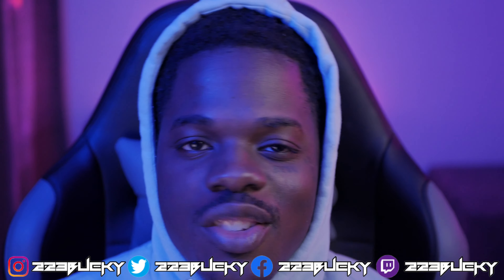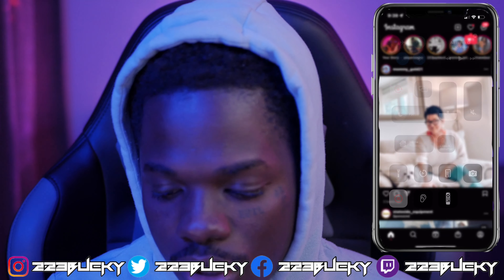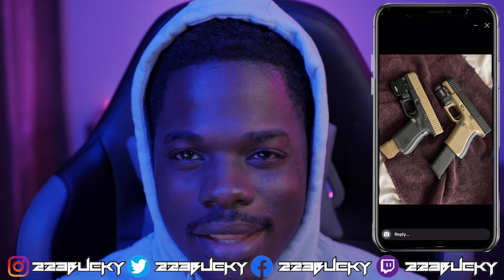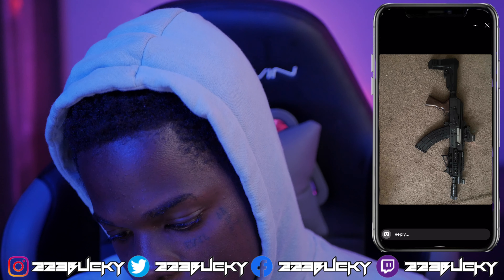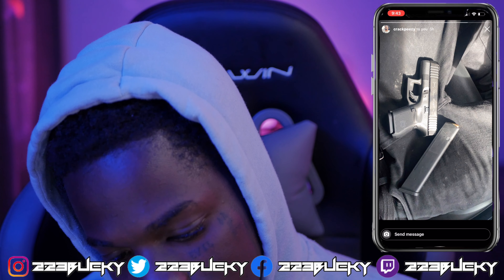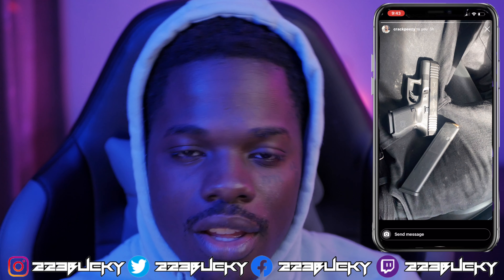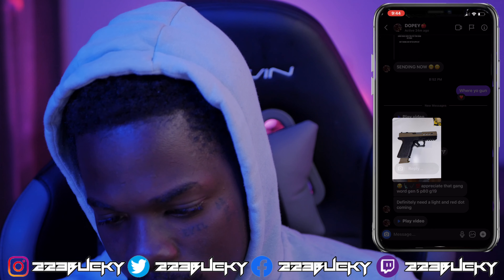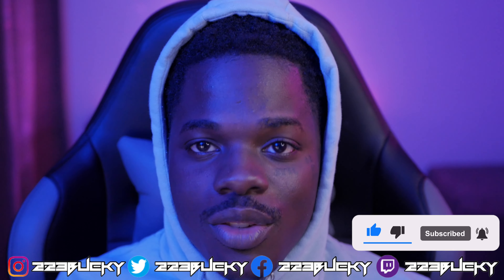Bucky Rates Subscribers Guns: Grab Or Pass Pt 4 🔥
WARNING!

223 Bucky videos are for entertainment & educational purposes only. Do not attempt to recreate or mimic anything seen in 223 Bucky videos. 223 Bucky will not be held liable for any injury to yourself, others, or property resulting from attempting anything shown in 223 Bucky videos.